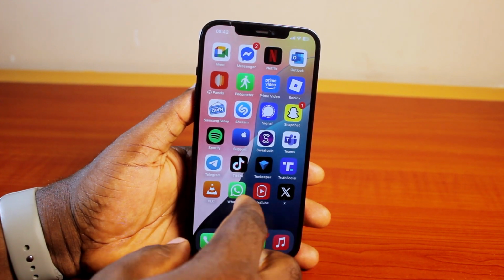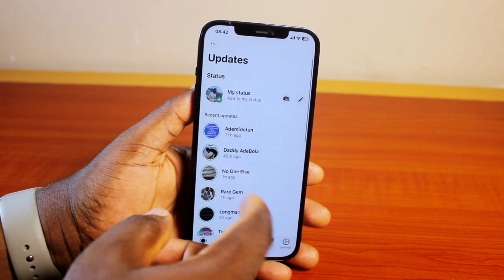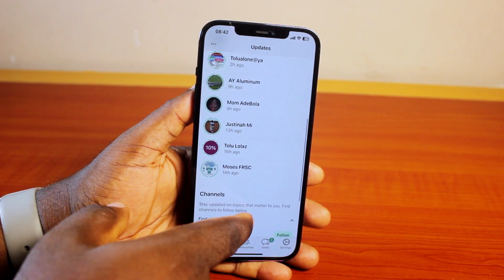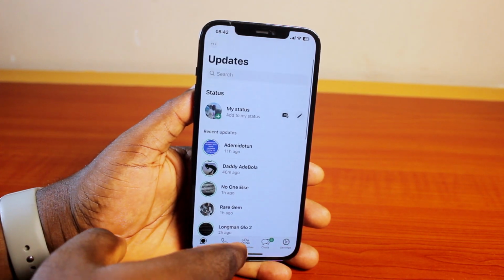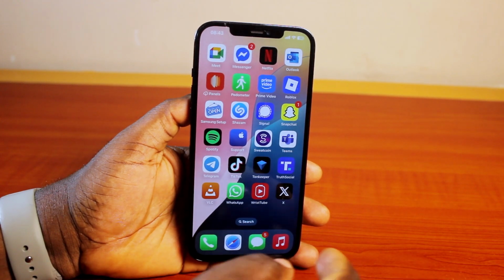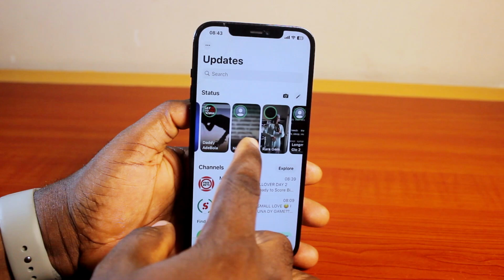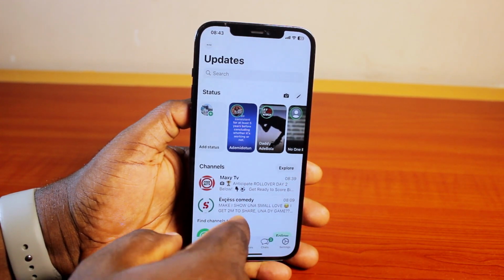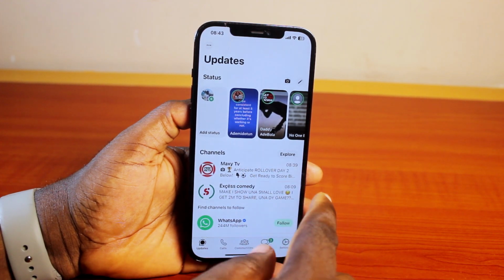How to Get Vertical WhatsApp Status Instead of Horizontal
You will learn how to return WhatsApp status back to normal or get vertical WhatsApp status instead of horizontal.

Cheap iPhone
Cheap Samsung Phone
Cheap Apple Watch
Cheap Digital Camera
Cheap YouTube Microphone
Cheap MicroSD Card